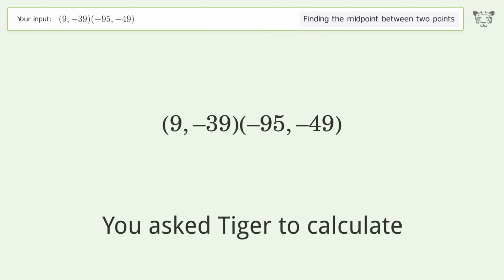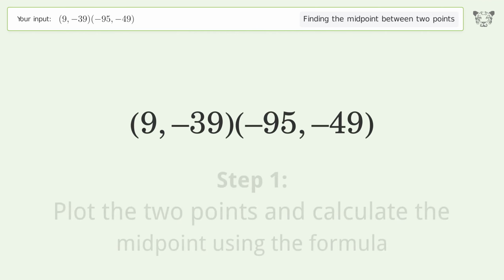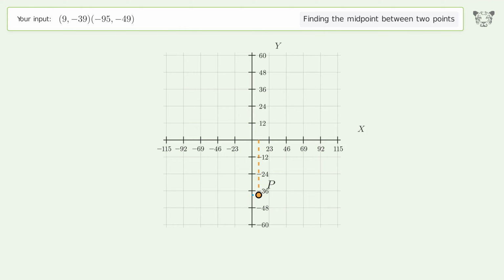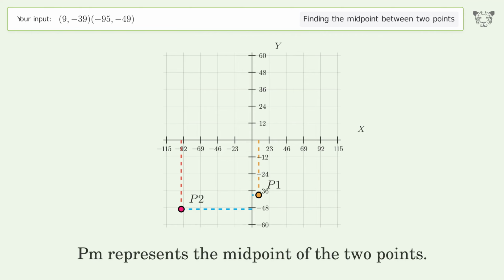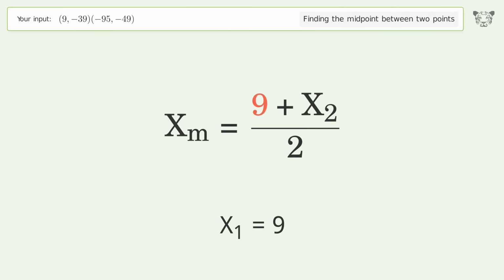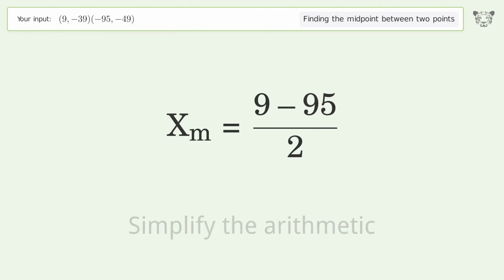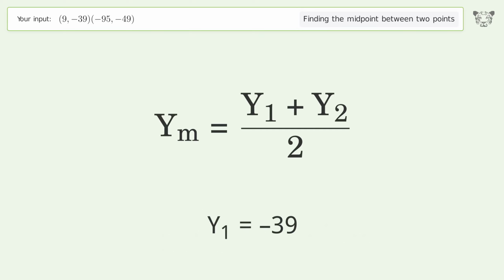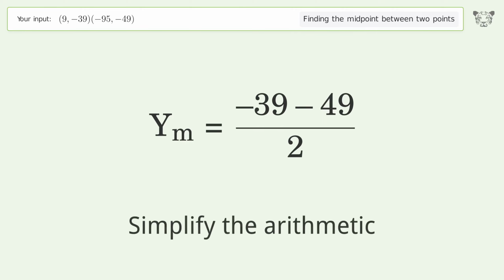Find the midpoint between two points p1 (9,-39) and p2 (-95,-49): Step-by-Step Video Solution